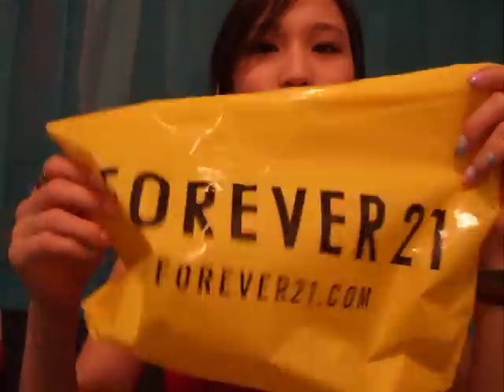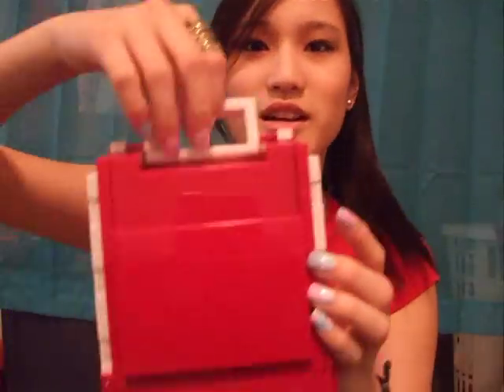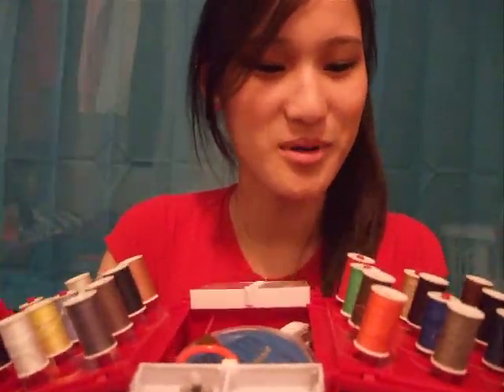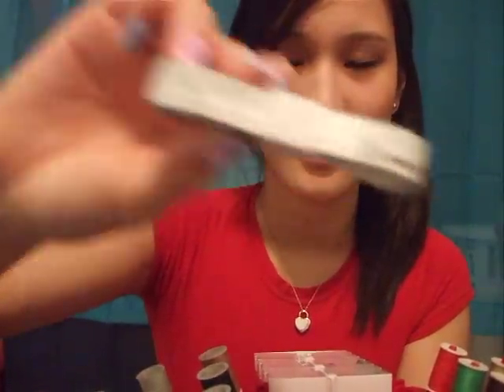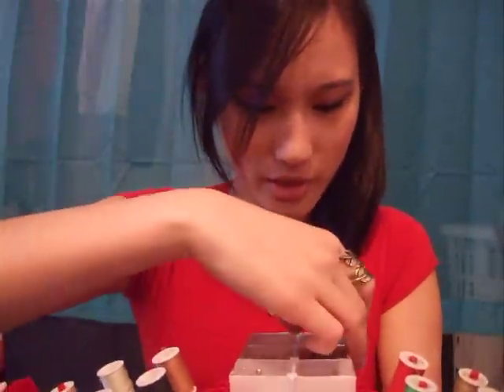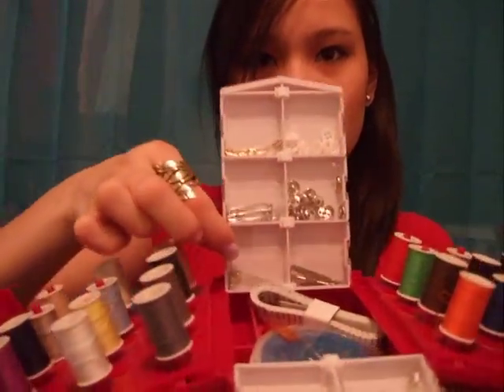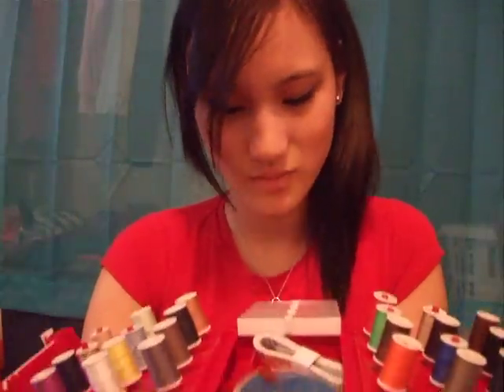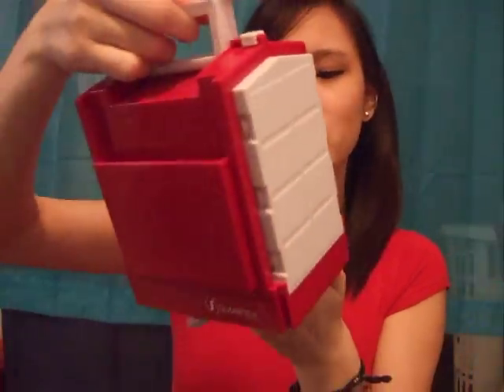Haul: Sewing Kit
Hey guys, so here's a quick haul for you guys! :) I went to Forever21 and got this sewing kit. :)